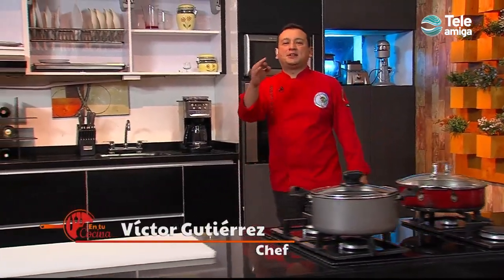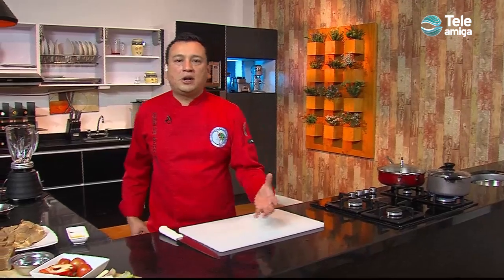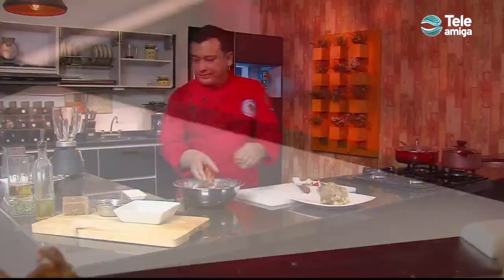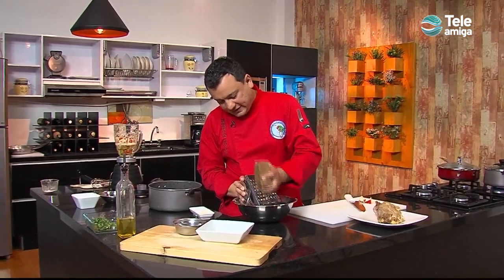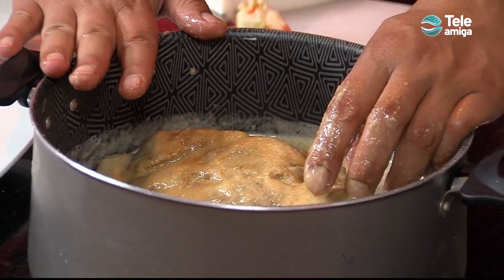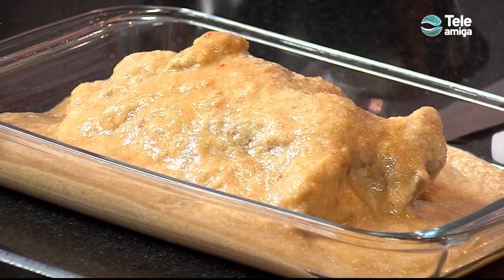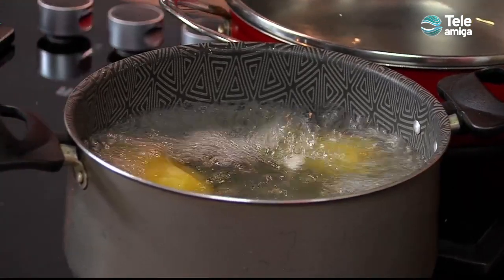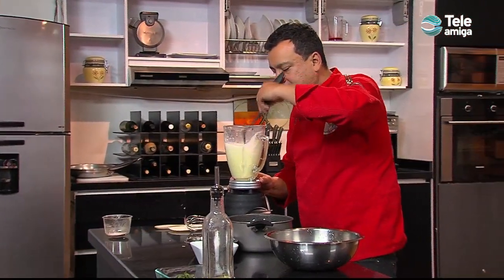Cerdo Acaramelado En tu Cocina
"Lomo de Cerdo acaramelado, sencilla receta ideal para todo tipo de ocasión, se puede acompañar con una ensalada de papa o una ensalada gourmet. Su preparación e ingredientes varían en cada región; la receta que hoy vamos a elaborar es muy fácil de preparar.
Es una de las delicias de la comida colombiana, que se prepara en muchos hogares en las festividades decembrinas, suele también encontrar en diferentes bares en los que se sirve como tapa para acompañar un buen vaso de cerveza."